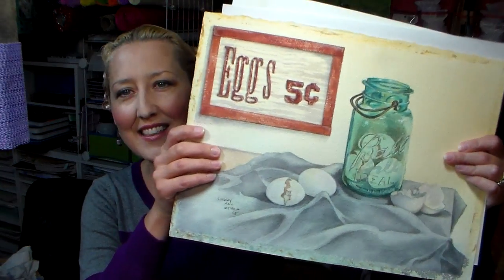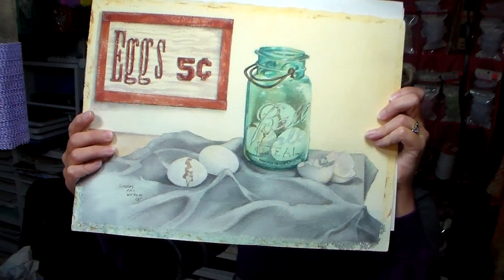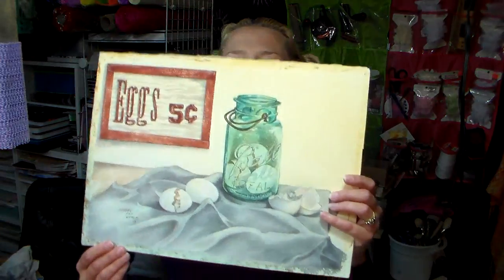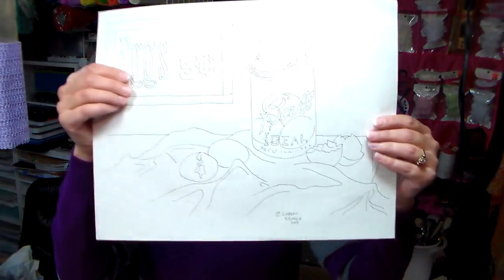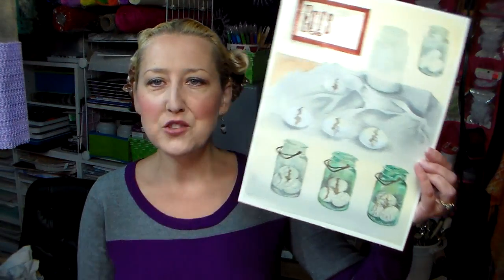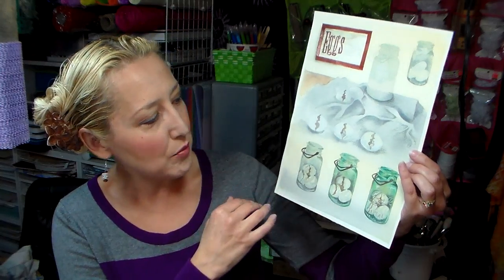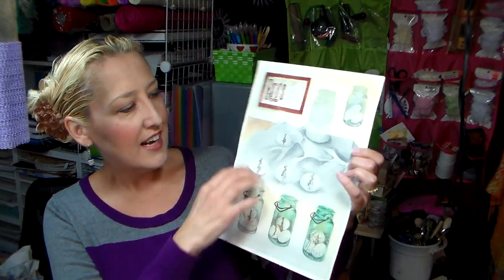How to Get Your Art Published in Magazines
Today I will share my tips on getting your paintings or crafts published in magazines.

The first step is to create some amazing art or a really cool craft that would appeal to a magazines audience. Then you need to consider what magazine would be the best fit. Research the magazine and look for their submission guidelines. If they are on on the magazines website you need to email the editor and ask if they accept unsolicited artwork and ask them for a copy of their submission guidelines and an editorial calender.

It is important to note that magazines work 6 months in advance so it would be inappropriate to send a Christmas project in November, they would want that in April.

Follow the submission guidelines to the letter when preparing your submission.

Expect more rejections than approvals but do not give up hope, an editor might see a project and like your work and ask to see more of your art or give you an assignment. You must keep submitting your work, as you start to get art accepted you lean what types of projects editors like. You are learning. Be patient with yourself.

Good luck and do your best!

If you are curious about my list of publications you can see them on my online resume

How to get your art and crafts published in magazines.

The most important thing is to be persistent. Thefrugalcrafter Community on Facebook Join in the fun!